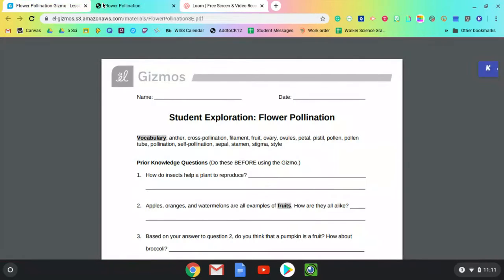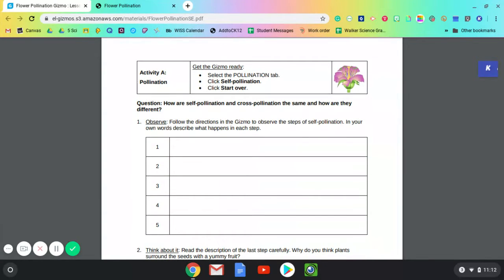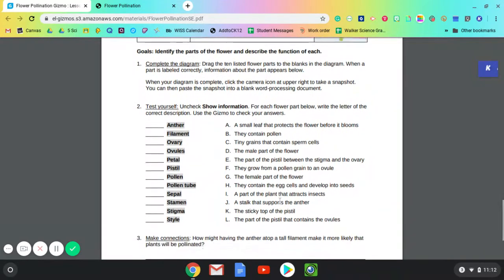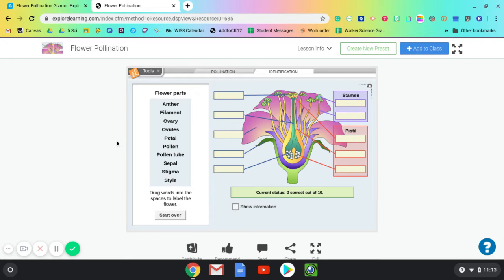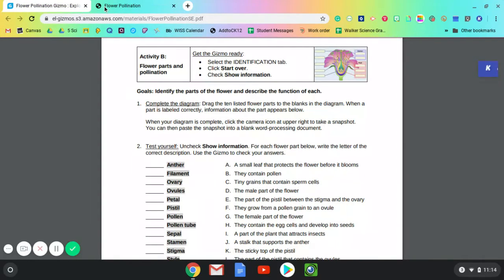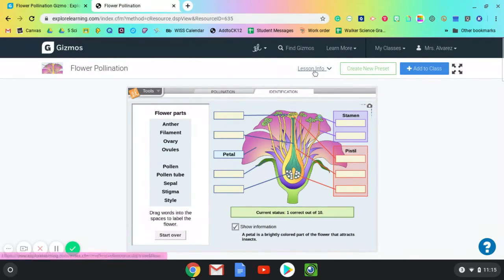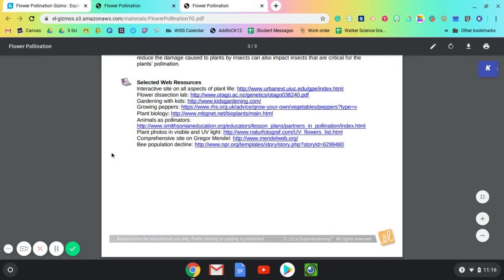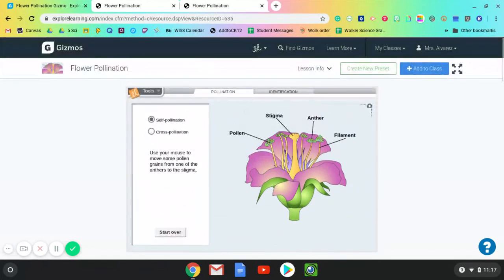Flower Pollination Gizmo Lesson Info ExploreLearning